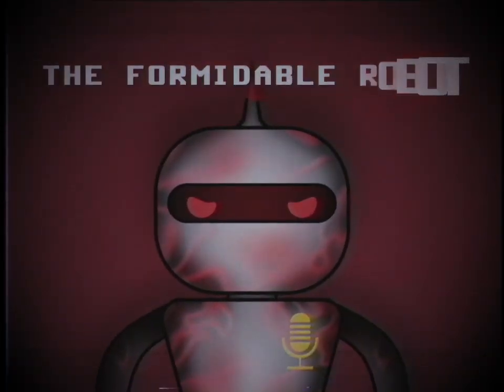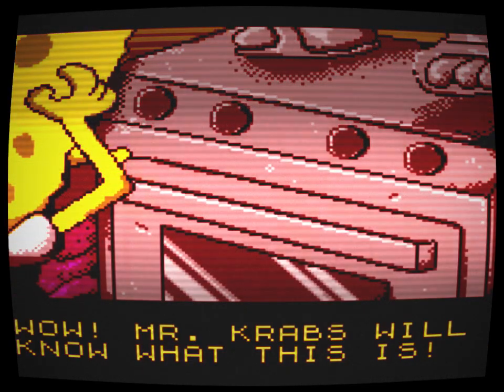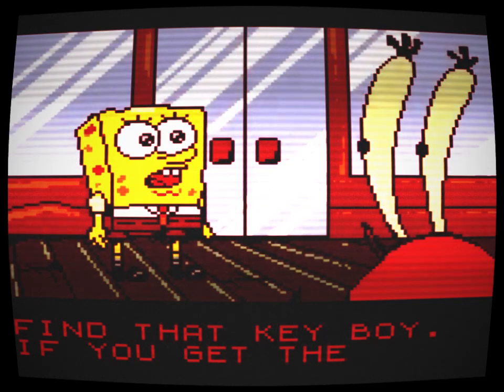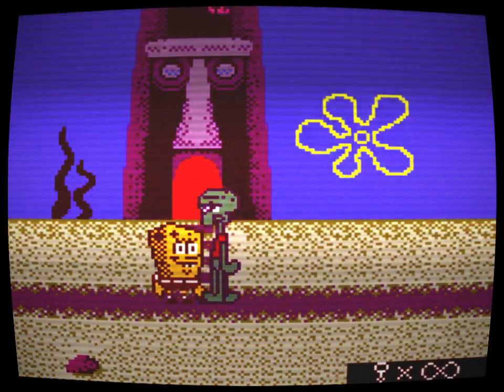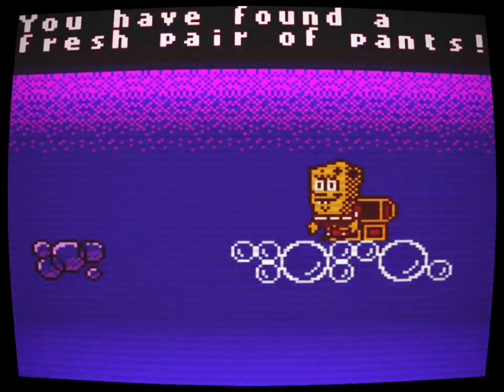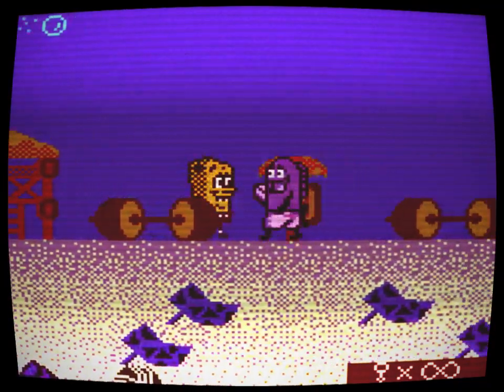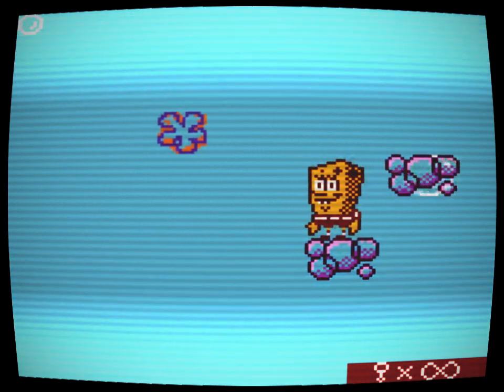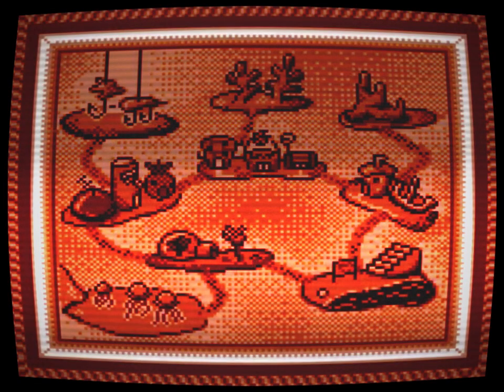(Creepypasta) SpongeBob: Forever Lost Spatula (by ShinySharpedo)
CREDITS:
Nickelodeon
Paramount
ShinySharpedo
World of Longplays
Viacom

SOUND FX CREDITS:
Chosic
Disney Wiki
FindSounds
FreeSFX
Freesound
SoundBible
Sounddogs
Soundeffects Wiki
Sound Ideas
Sound Image
Storyblocks
The Sounds Resource
Videvo